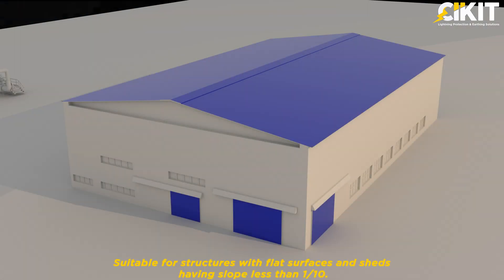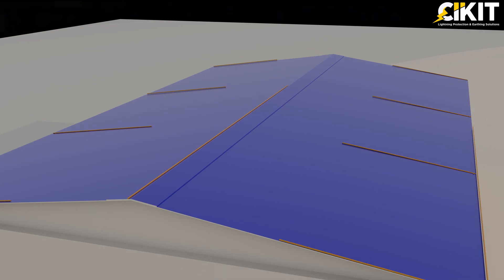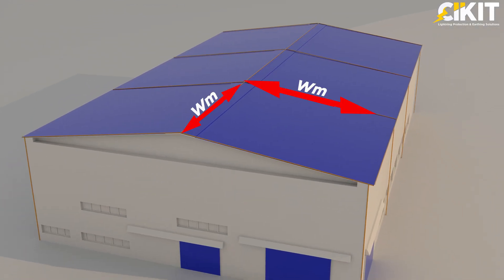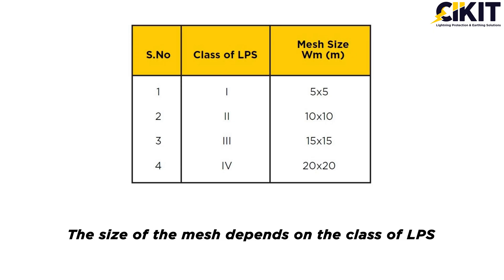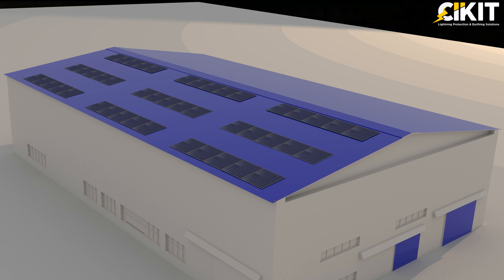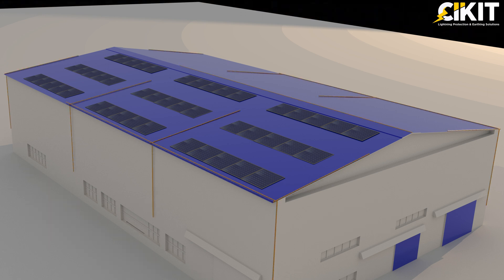MESH METHOD | SHOT FORMS | CIKIT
SHOT FORMS,

A visual feed on the nuances of Lightning Protection & Earthing

Thoughts Over The Table - A knowledge overdrive series
A personalized discussion series that will dive into concepts and standards in Lightning Protection and Earthing.

To know insights about Lightning Protection & Earthing Solutions

STRIKES
This will be a fortnightly and will bring you updates on industry events, news and information apart from research articles.

Handbooks for Lightning Protection & Earthing Solutions
These handbooks symbolize our understanding of the concept of Lightning Protection & Earthing Solutions.